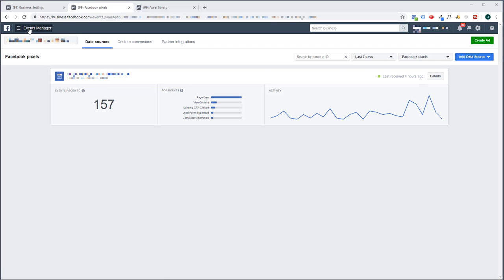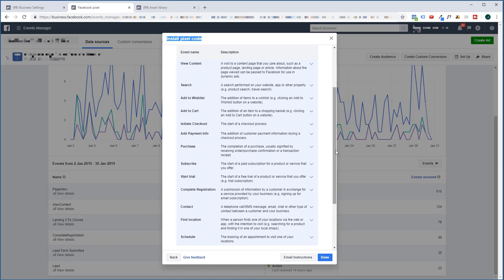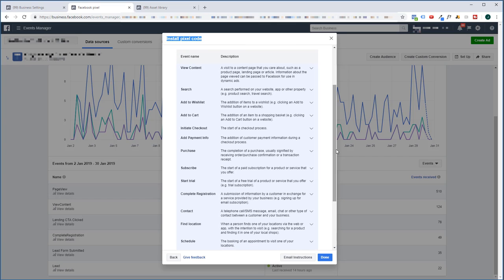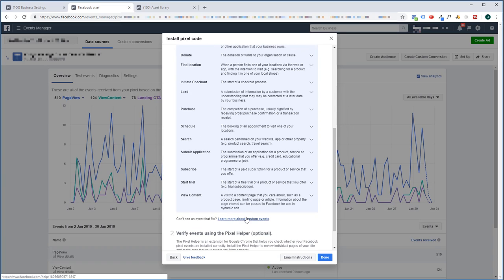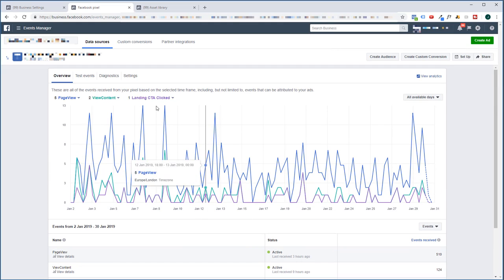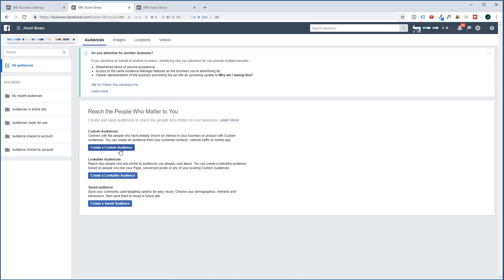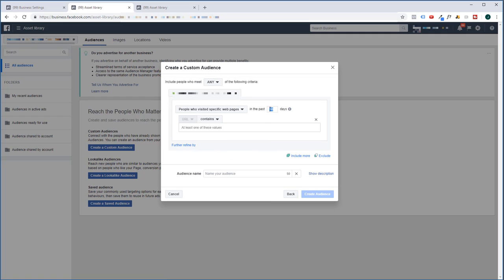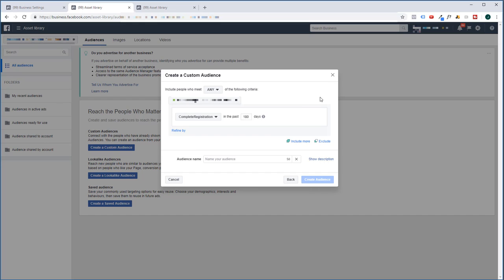How to Effectively Manage Your Facebook Pixel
In this video I will talk you through how to effectively manage your facebook pixel.

I focus on two key things, events and your URL structure.

First of all make yourself aware of all of the events that are available and decide how you are going to use these on your website or landing pages.

You can see a full list of the available events on Facebook's official help guide

Secondly, make sure your URLs are structured to allow you to effectively group and drill down into specific content where you want to focus on an individual subject/service/treatment.

By doing this you will have better control when building custom audiences enabling a greater understanding of what your audience are doing and better targeting for your retargeting campaign.

If you have any questions after watching this video feel free to drop them in the comments below.

Get FREE access to the Paid Advertising Secrets training program, the step by step guide that teaches you how to become a marketing consultant and gain time freedom in you life.

Plus how you can earn £5,000+ per month managing Facebook and Instagram ads for local businesses.